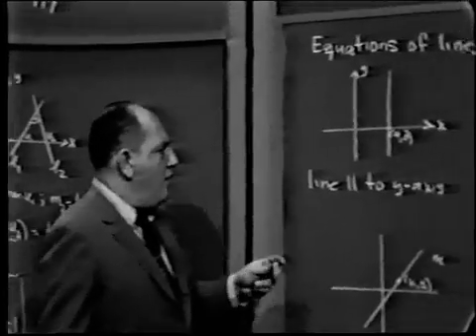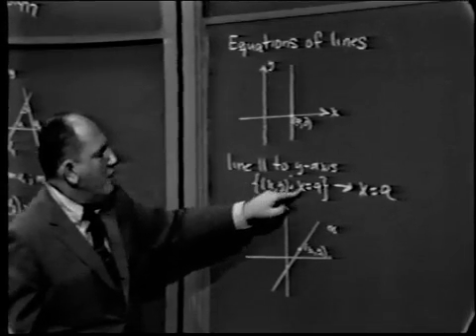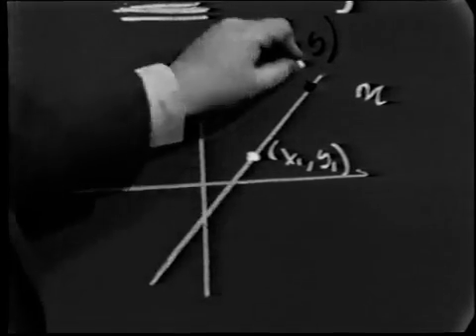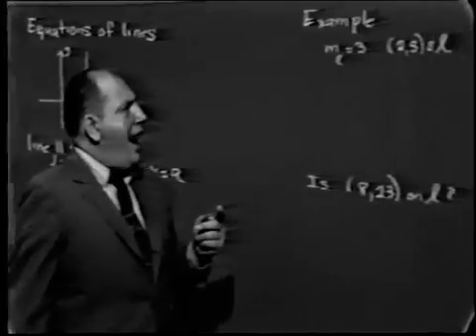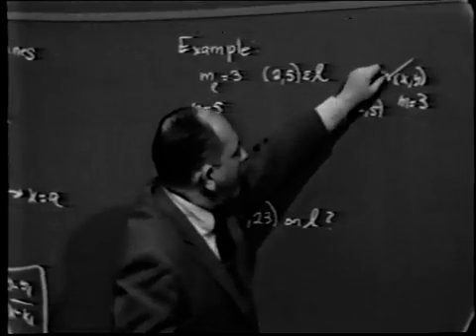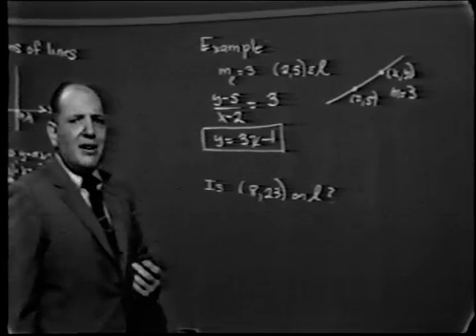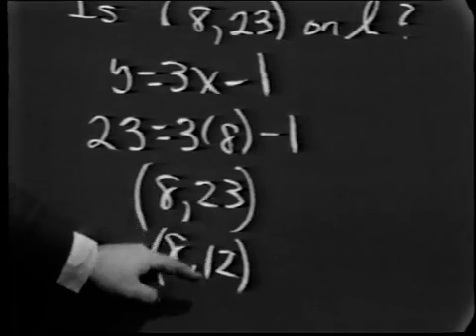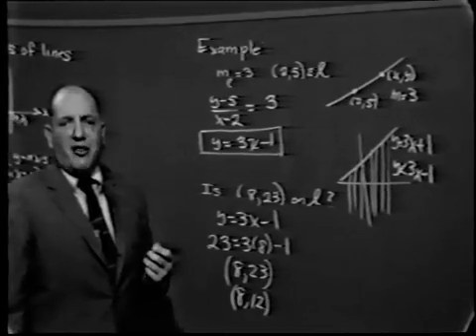Lec 1, Analytical Geometry, Straight Lines, Equation of Straight Lines